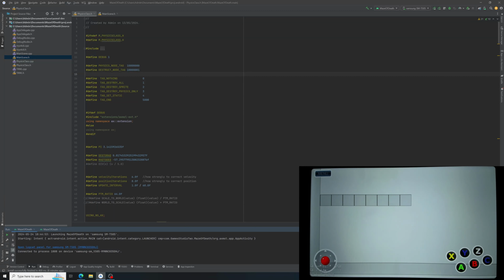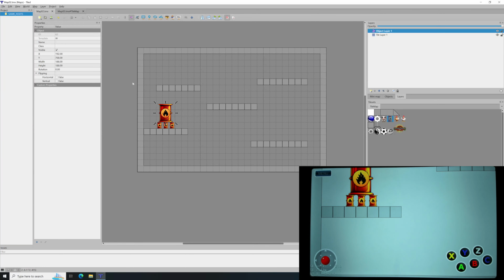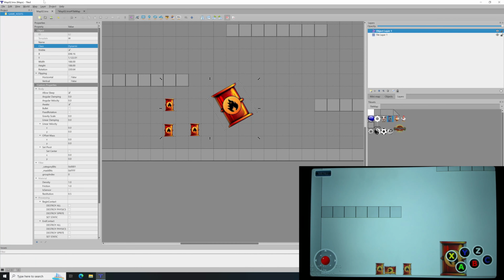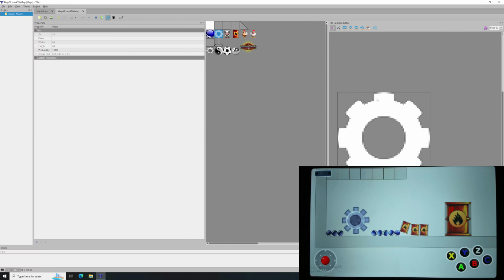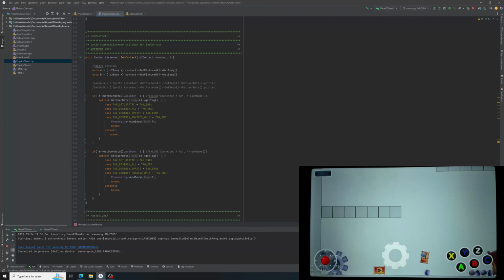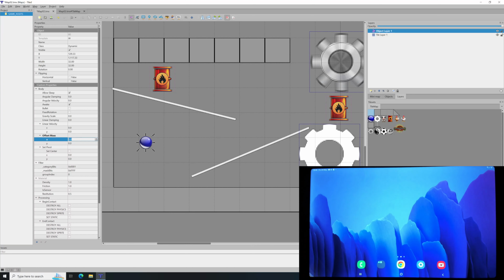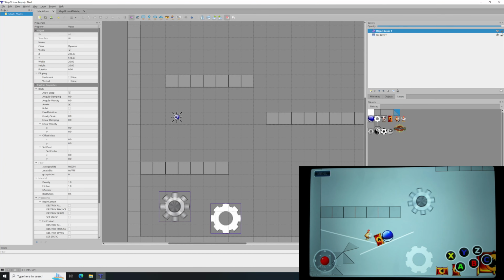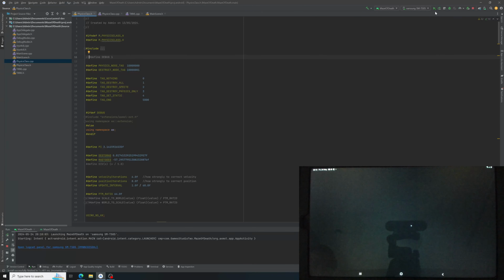AXMOL ENGINE, The New Kid On the Block and it's Lighting fast.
A New Engine with all new updates and all the bell's and whistles. A more deep dive into what can be achieved.